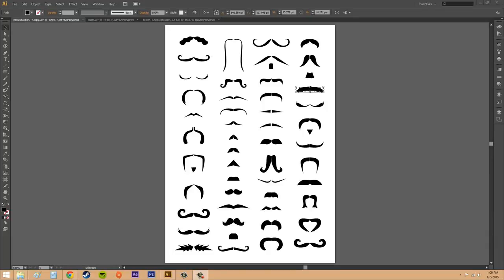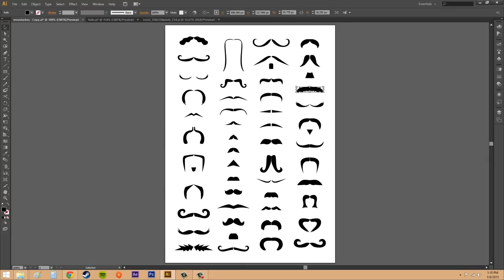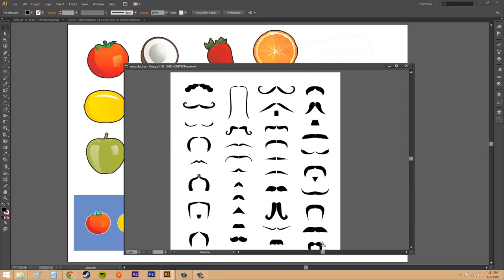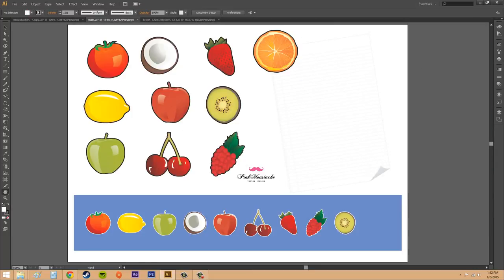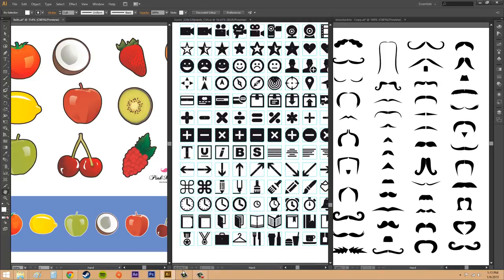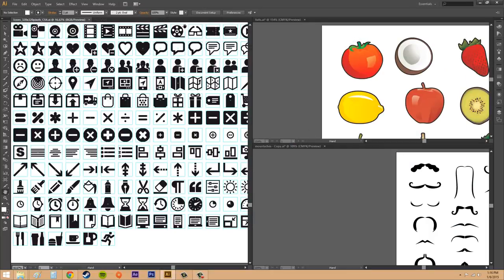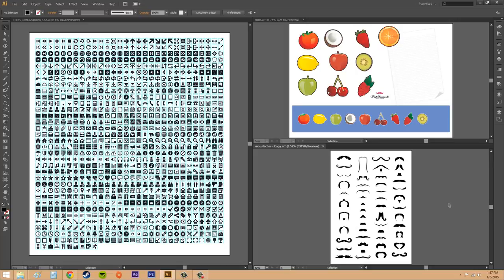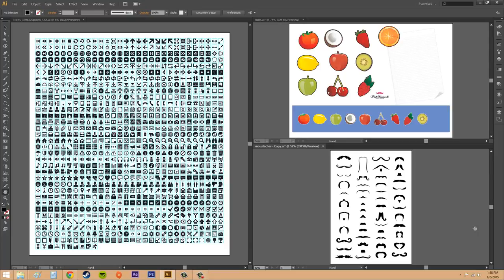11.Adobe Illustrator CS6 for Beginners - Tutorial 11 - Using Multiple Artboards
11.Adobe Illustrator CS6 for Beginners - Tutorial 11 - Using Multiple Artboards